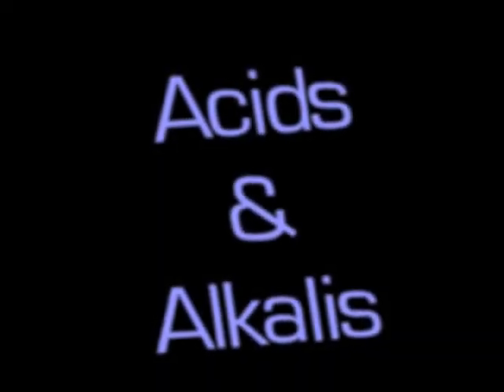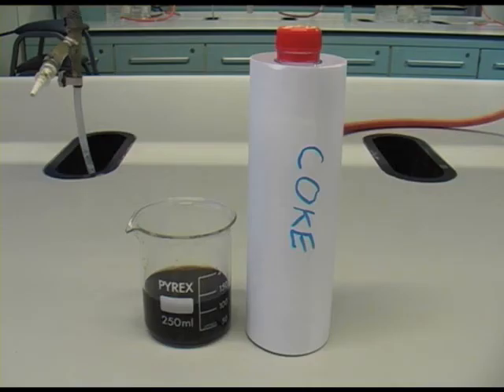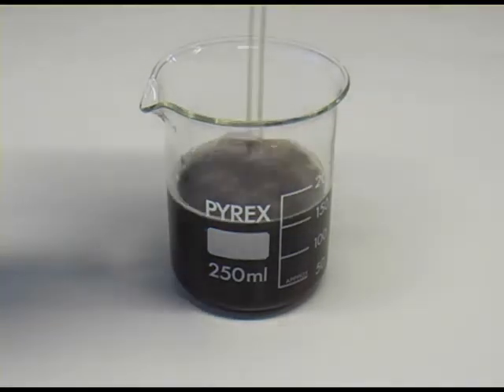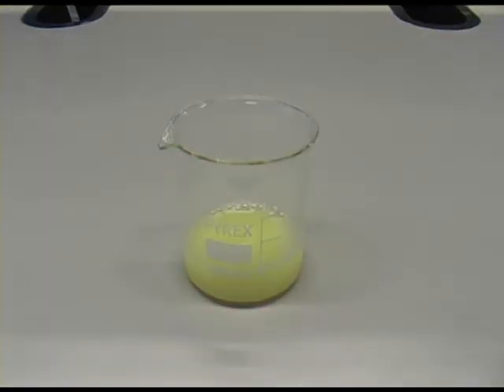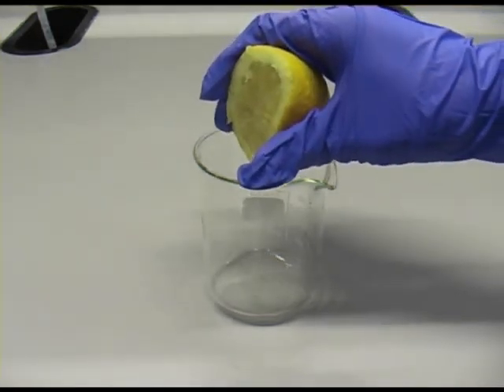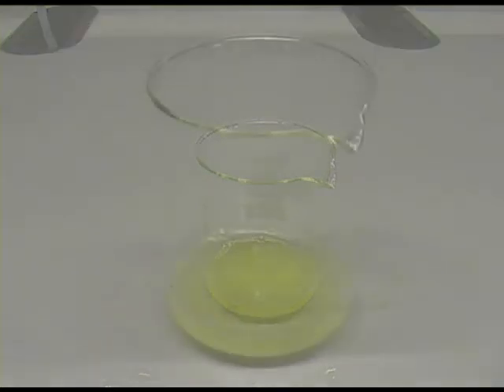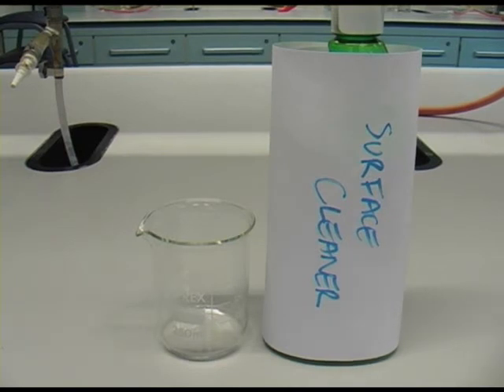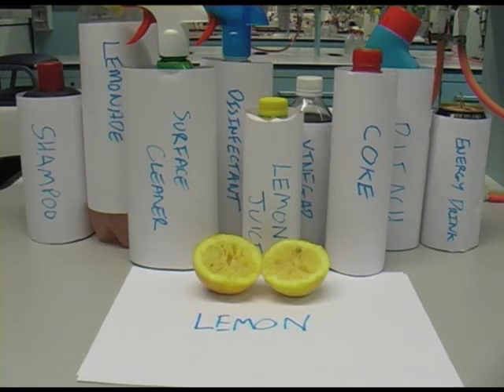Acids and alkalis